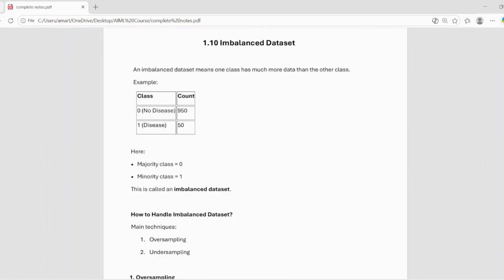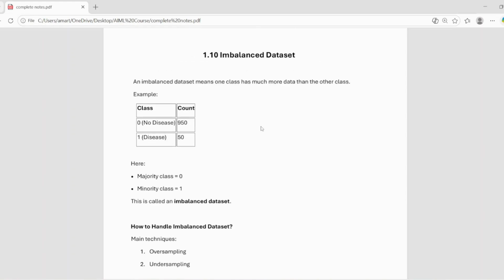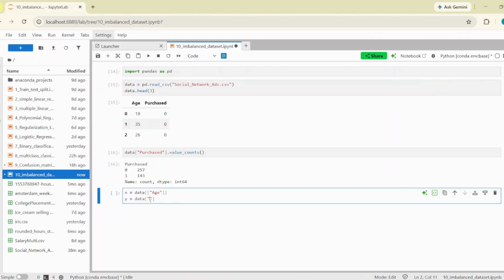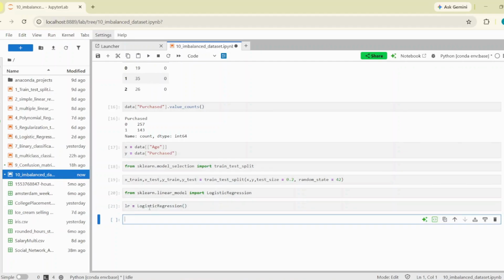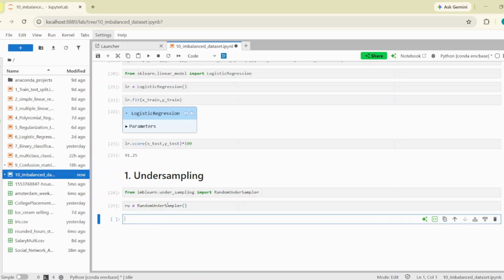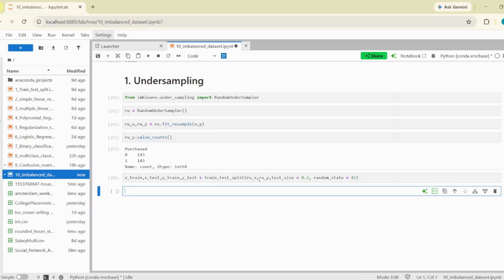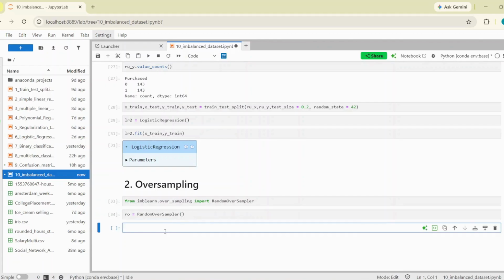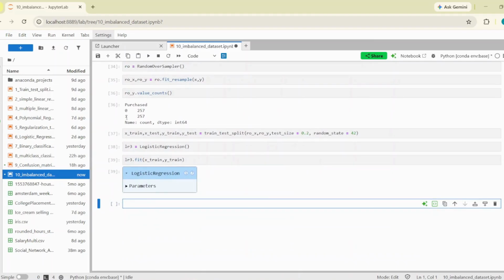22. How to Handle Imbalanced Data in Machine Learning (Dataset Given) | Oversampling & Undersampling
In this video, we learn how to handle Imbalanced Datasets in Machine Learning using Oversampling and Undersampling techniques.

This tutorial includes:
• What is an imbalanced dataset
• Why imbalanced data is a problem
• Oversampling explained
• Undersampling explained

💻 Tools used:
• Python
• Pandas
• Scikit-learn
• imbalanced-learn (imblearn)

• Confusion Matrix
• Logistic Regression
• Classification Basics